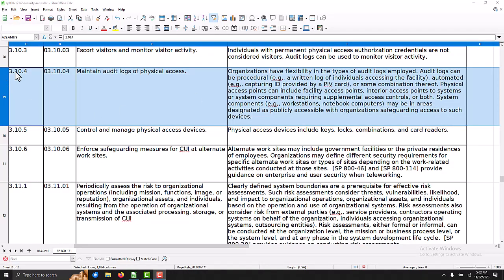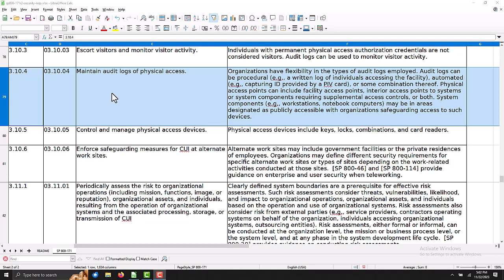🔍 Deep Dive into NIST 3.10.4: Mastering Audit Logs for Physical Security 🔍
Explore the critical importance of maintaining audit logs of physical access within the framework of the National Institute of Standards and Technology (NIST) Standard 3.10.4. This video is crafted for security professionals, system administrators, and compliance officers tasked with enhancing the physical security measures of their organizations. Learn the nuances of implementing effective audit log practices to track and monitor physical access, ensuring a secure and compliant operational environment.

💬 Join the Discussion: How does your organization manage and utilize audit logs for physical access? Share your experiences, challenges, or questions in the comments section below to foster a community of knowledge and best practices.